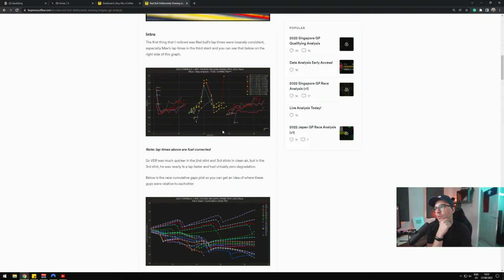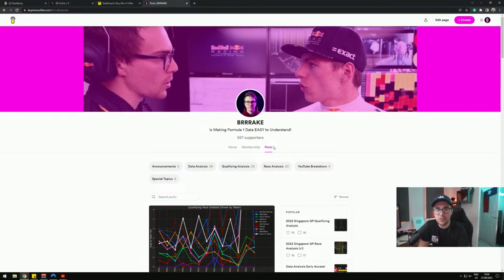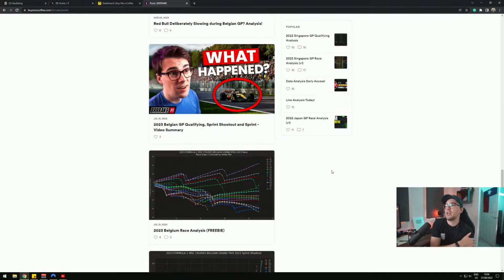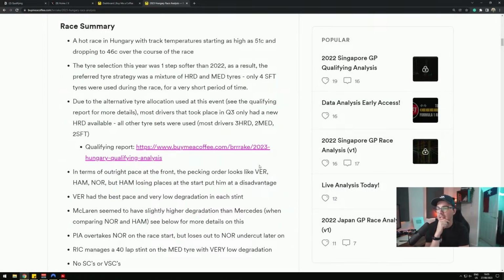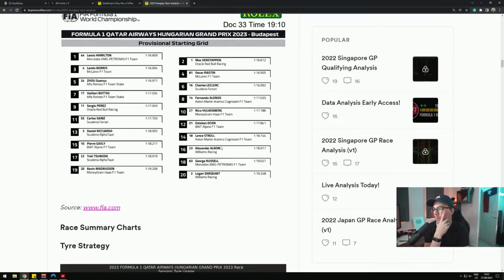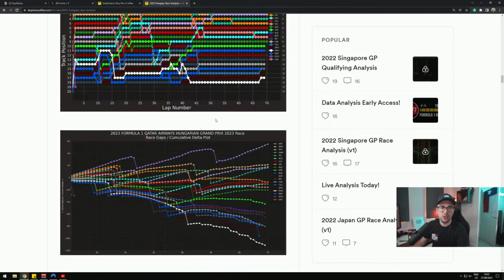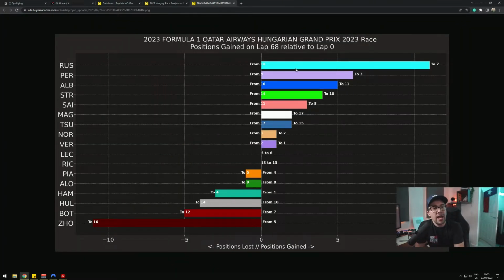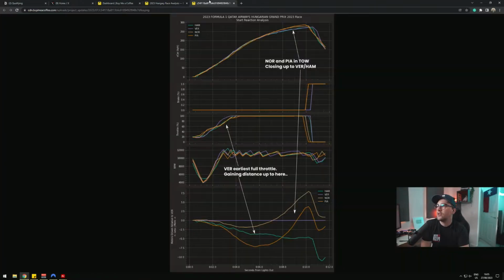2023 Dutch GP - Live Watch Along with F1 Engineer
If you want even more Formula 1 data analysis and deep dives, be sure to check out

Use this race watch along as your companion to re-watch the race. You can sync up with my timing tower and join the party! Enjoy this watch along of the 2023 Dutch Grand Prix. There will be a lot of anecdotes and discussions that you wouldn't have heard from the TV commentators (okay to be fair Bernie Collins is ON IT though!!) - just a different point of view.

Sometimes I stream games or other things over on Twitch